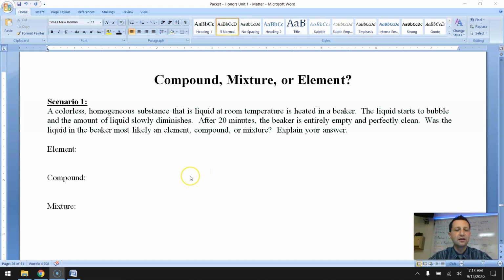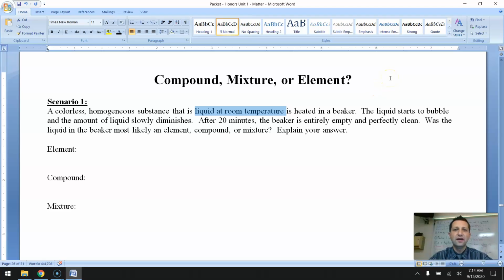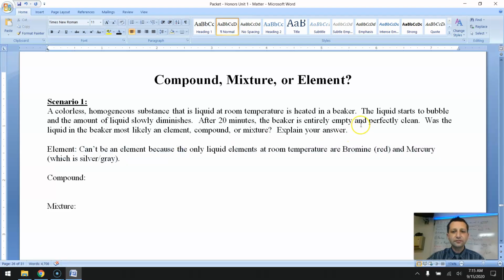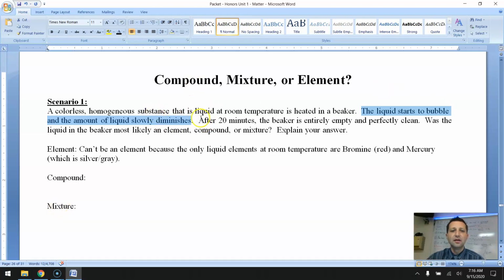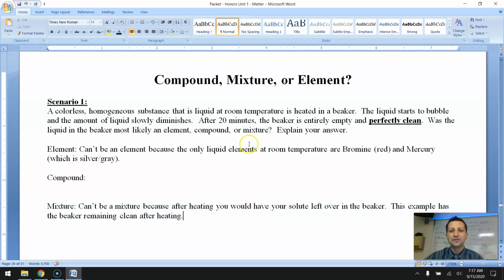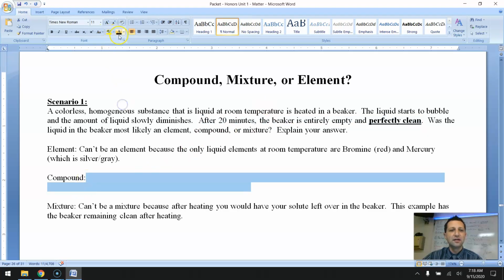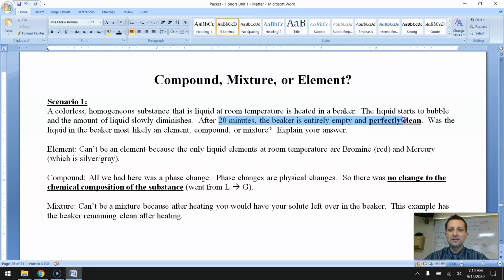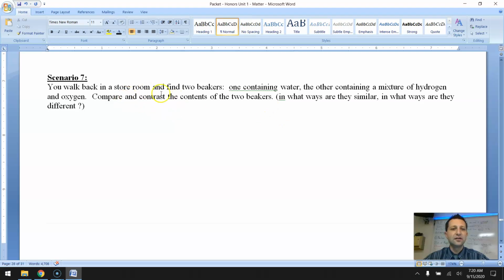Compound, Mixture, or Element Homework Review